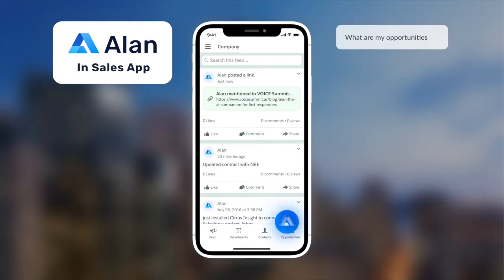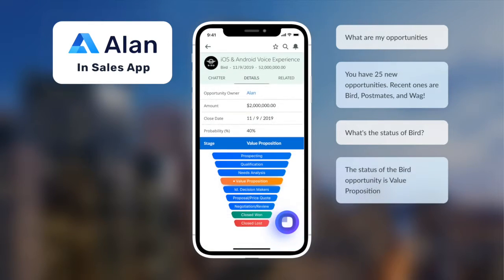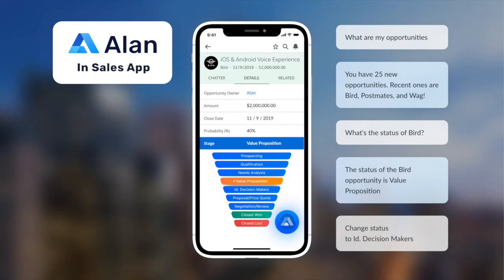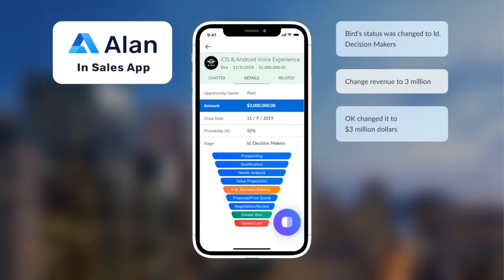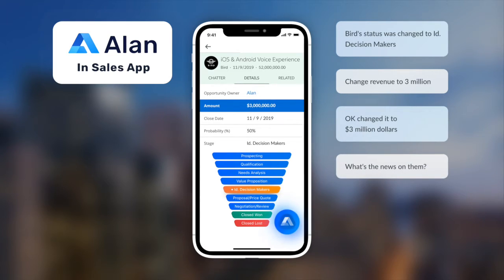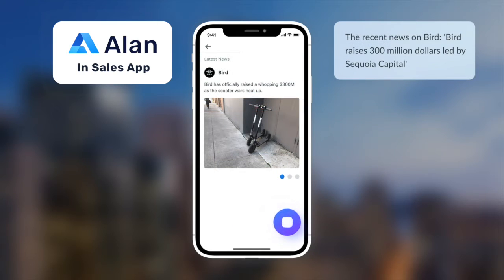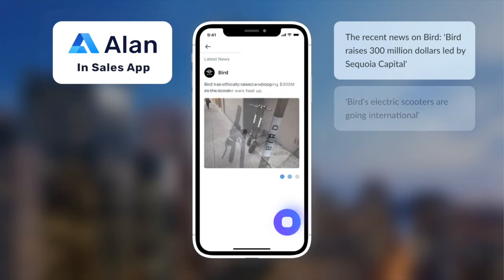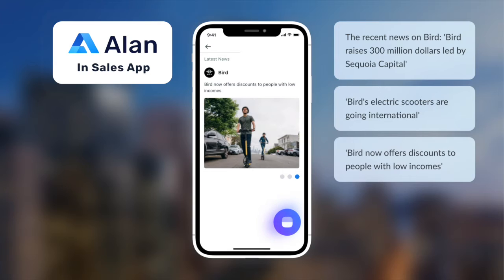Alan — Sales CRM Experience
Alan AI offers a revolutionary way to add an intelligent voice assistant to your existing application without doing any cloud or AI work. In just a few days, developers can deploy an unparalleled user experience for their applications with the Alan Conversational Voice AI platform.